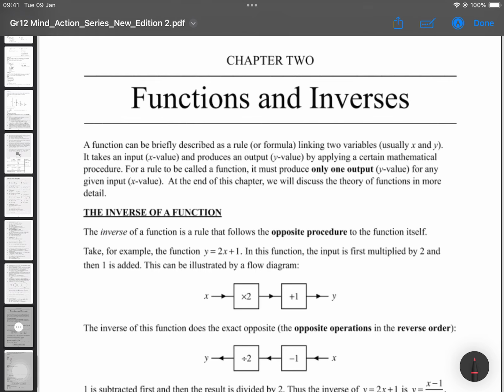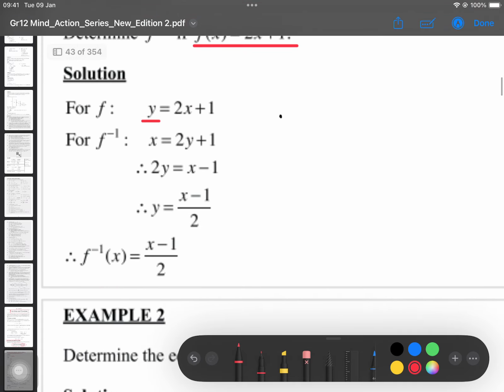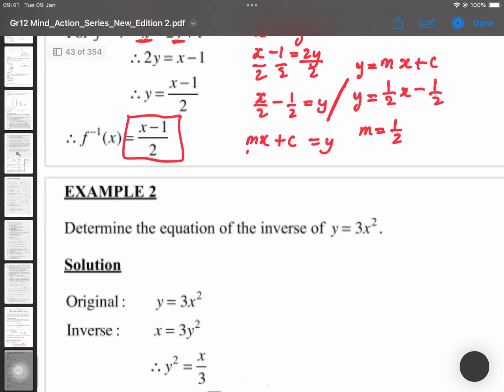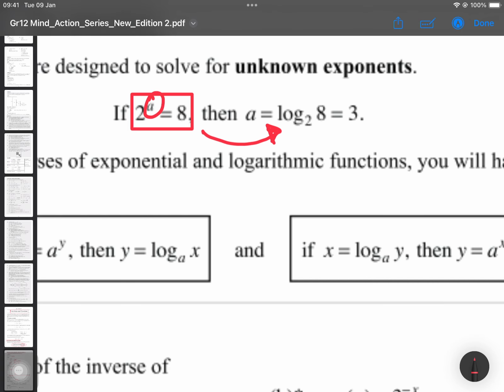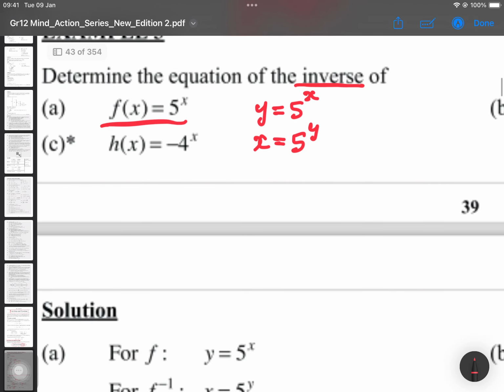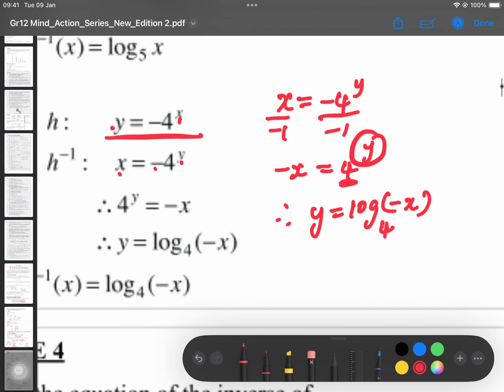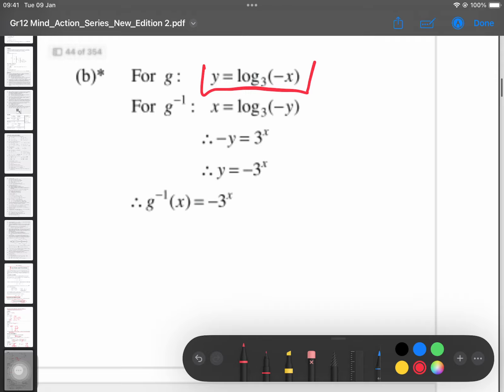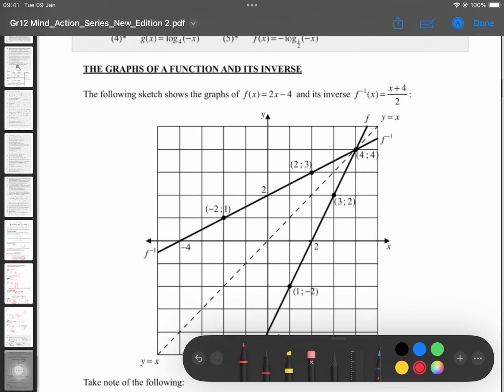Grade 12 Inverse functions part 1 (finding the equation)